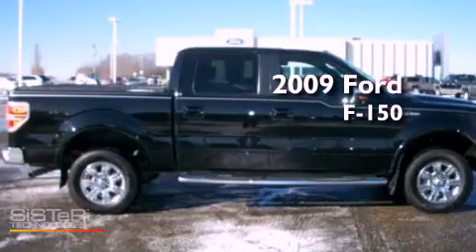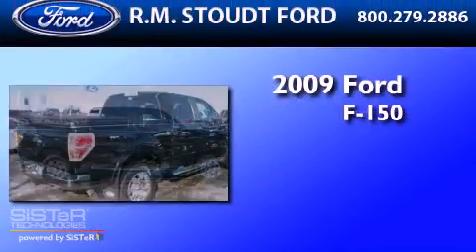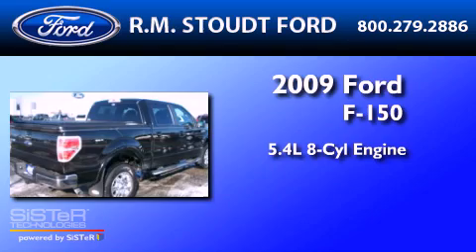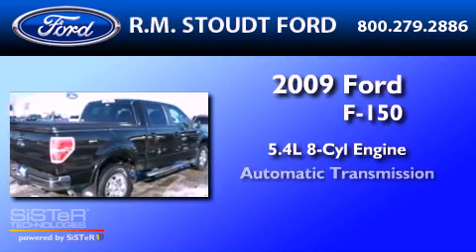2009 Ford F-150 Tappen ND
Year : 2009
 Make : Ford
 Model : F-150
 Engine : 5.4L V8 24V MPFI SOHC FLEXIBLE FUEL
 Trans . : 6-SPEED AUTOMATIC
 Exterior : BLACK
 Miles : 92,760

 800 23rd. Street SW

 2009 Ford F-150 Jamestown  ND